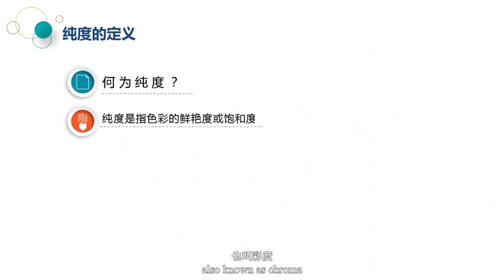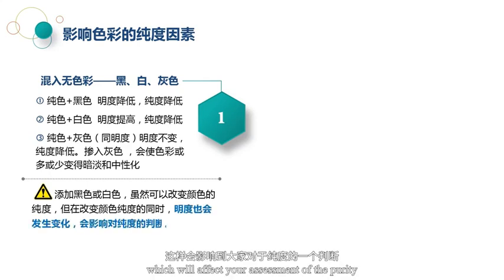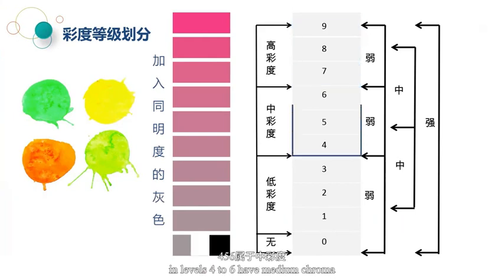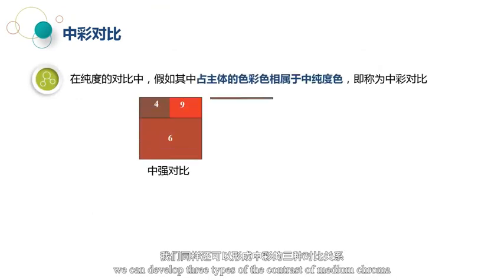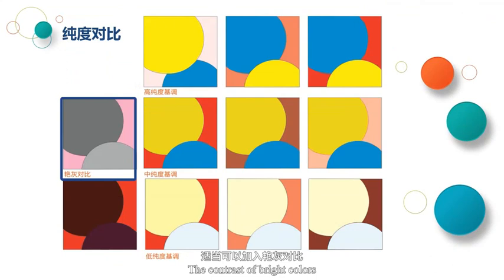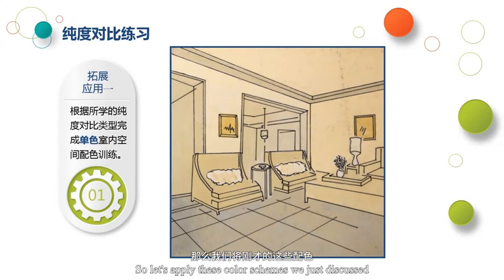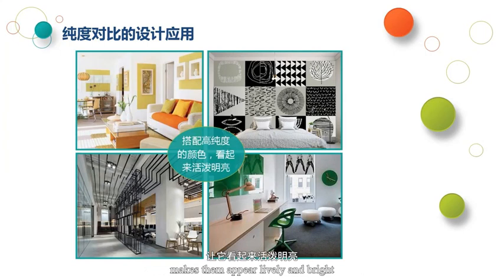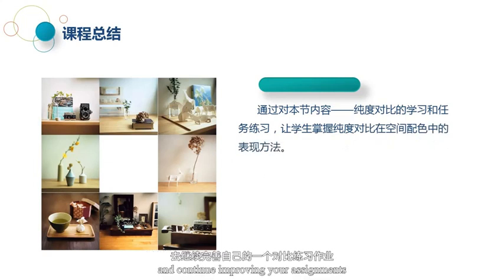2 7 Purity Contrast